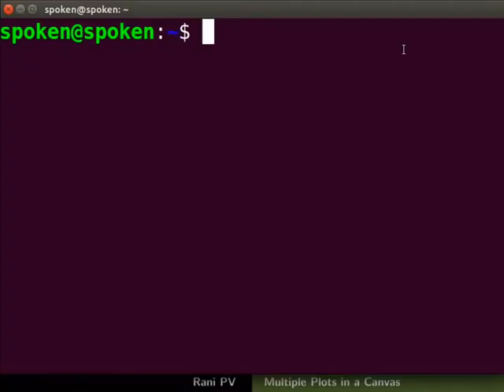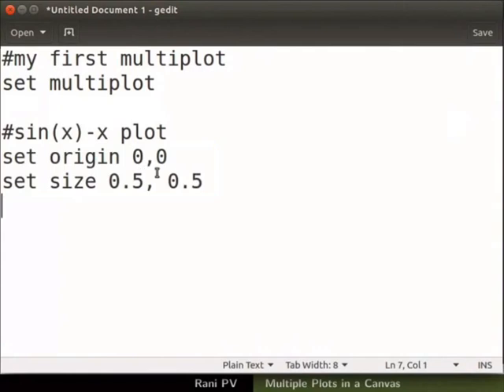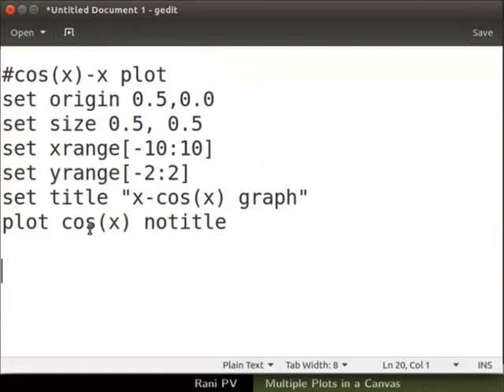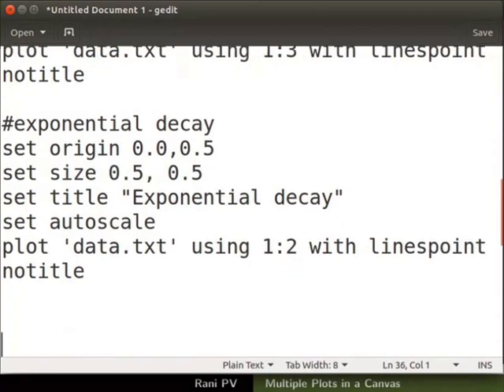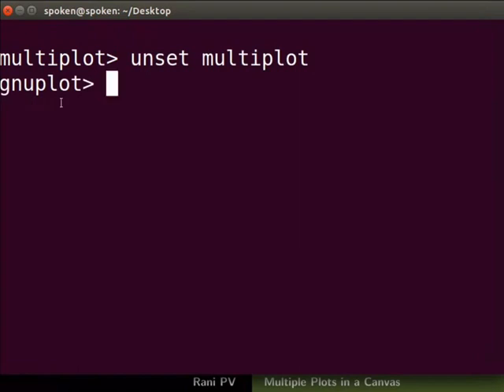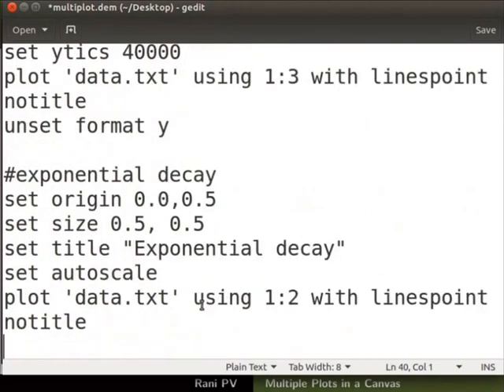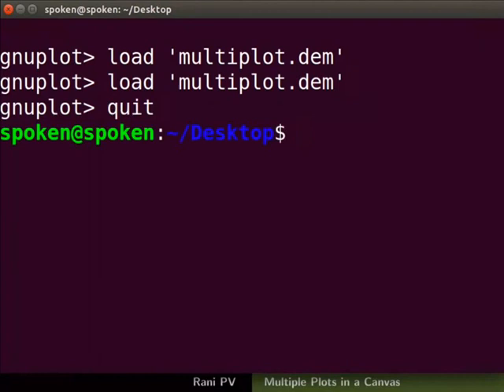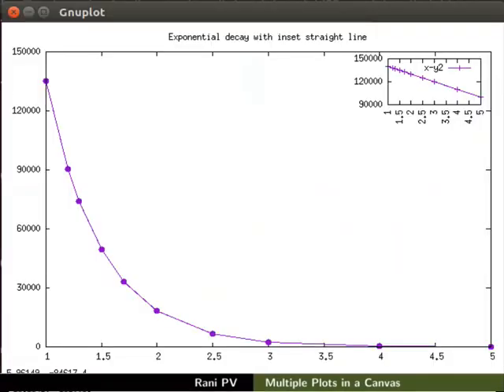Multiple plots in a canvas - English